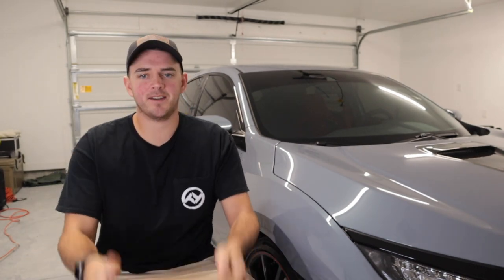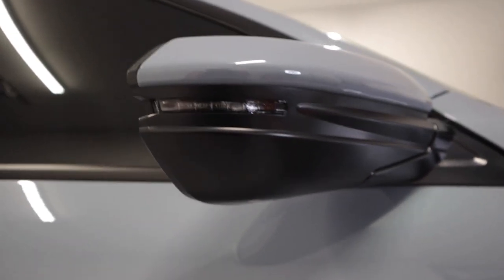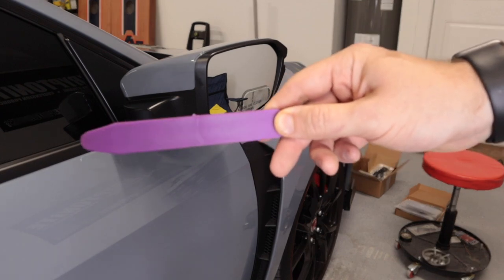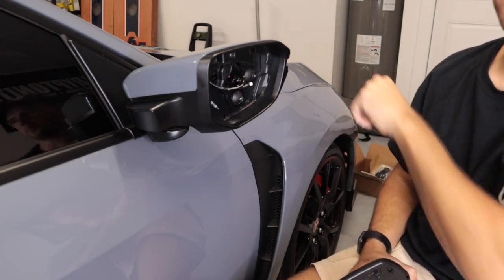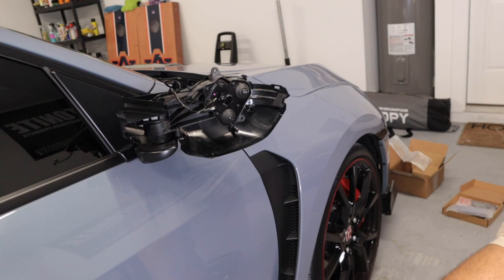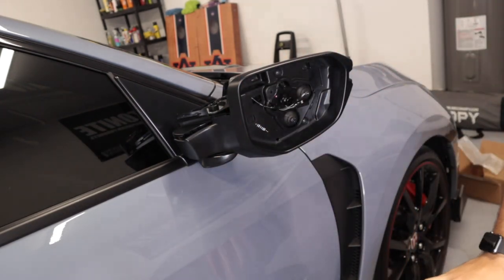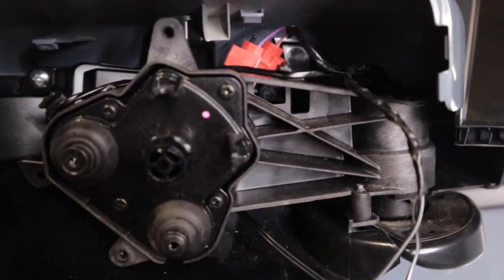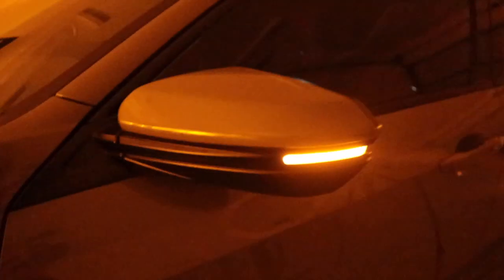SUMA PERFORMANCE LED MIRRORS + LED SEQUENTIAL TURN SIGNALS!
Today I installed the SUMA performance mirrors along with smoked LED turn signals. If you are interested in entering the giveaway you know what to do! Good Luck and I will announce the winner next Sunday!

Acuity Short Shifter
Acuity Bushings
Acuity Oil Cap
Acuity Shift Knob
K-Tuner V2
K-Tuner V1
Trim Tools
Trim Tool Piks

Lighting:
T10 (Interior) Bulbs
T15 (Reverse) Bulbs